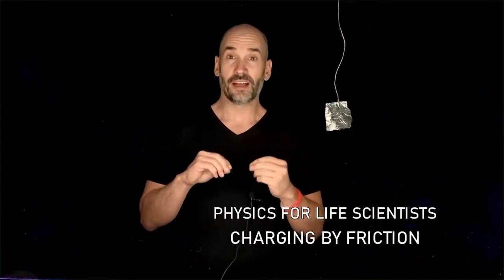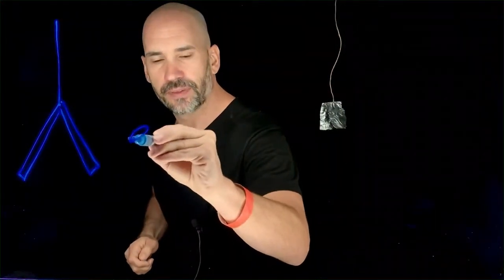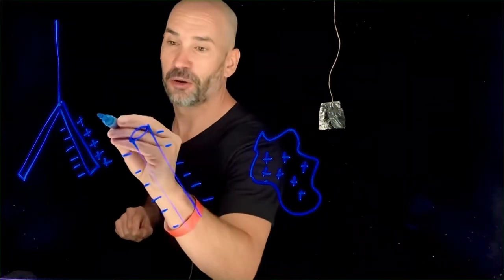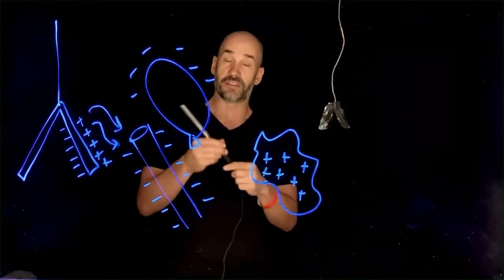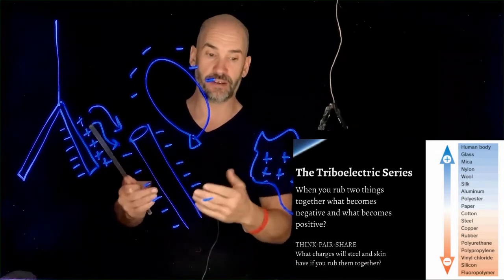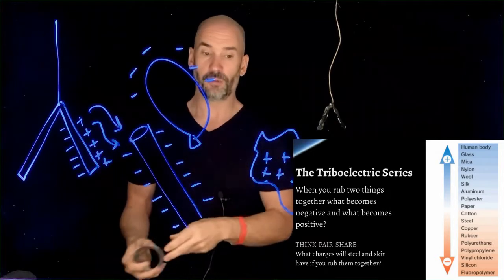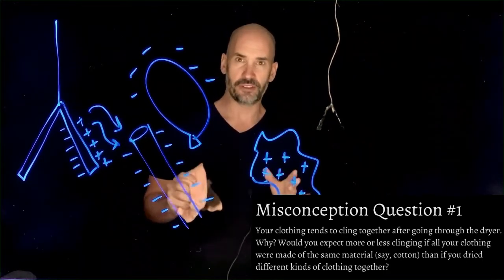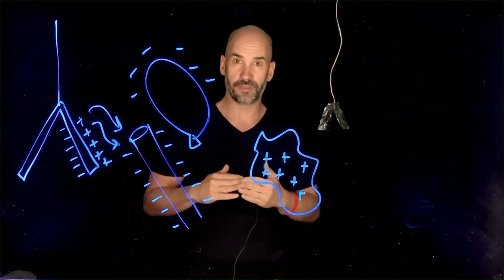Electric Force: Charging by friction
One reliable way to charge an object is by pulling off electrons from the surface by rubbing the surface with another object. In this video we discuss this method of charging as well as how to predict which object or material will be the one that pulls the electrons off the other and which material will have its electrons pulled off.